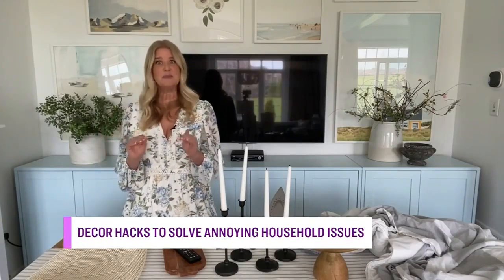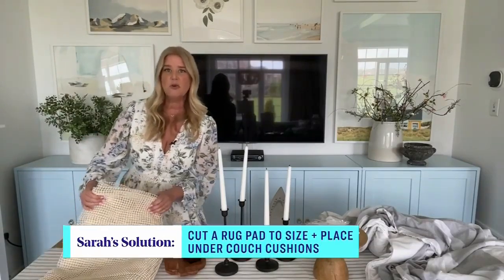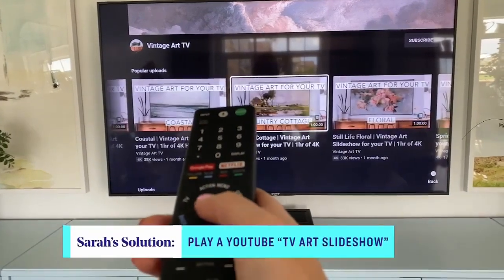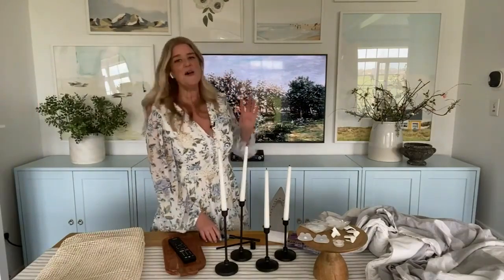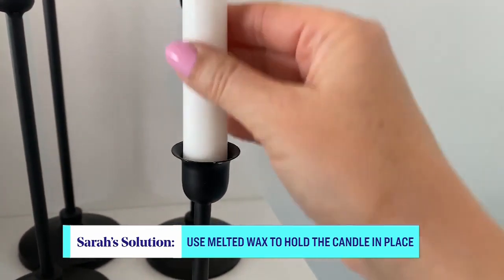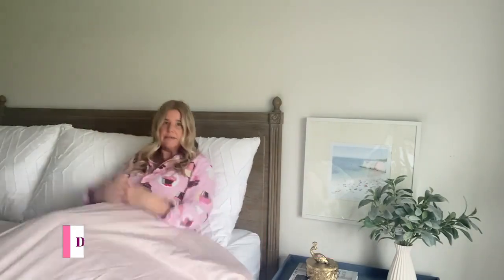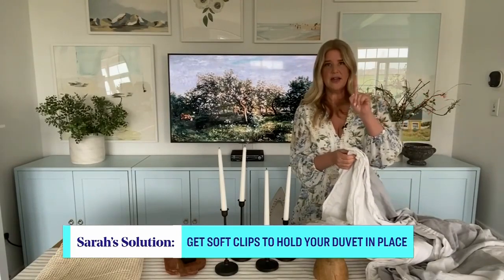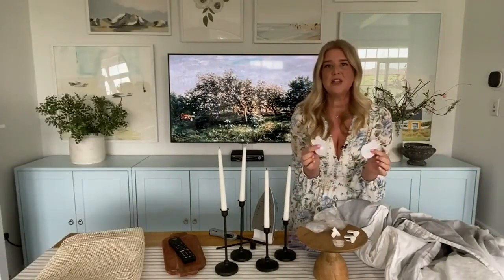4 designer hacks to fix annoying household décor issues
From wonky candle sticks to sliding cushions—Sarah Gunn has clever décor hacks to solve your annoying household dilemmas. “That’s such a simple little hack that’ll make a world of difference!”